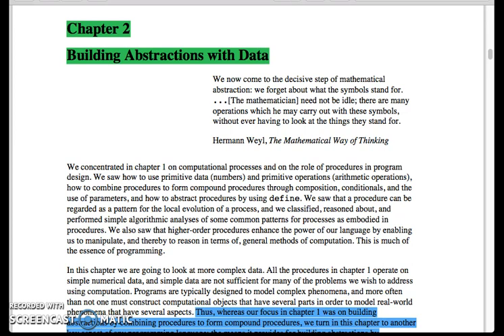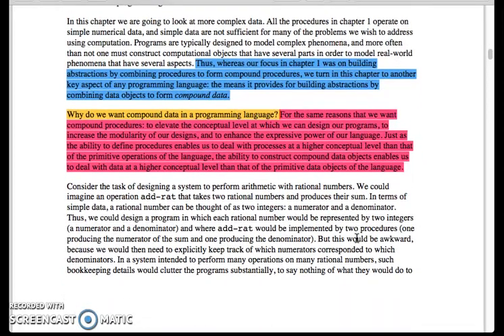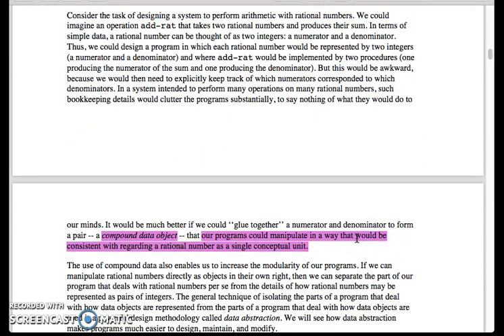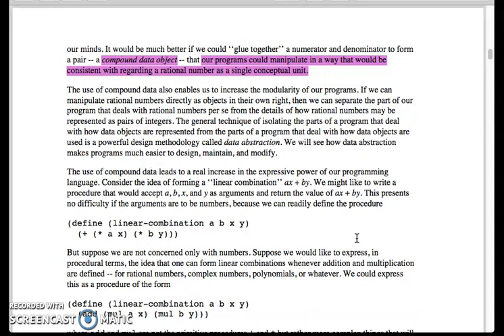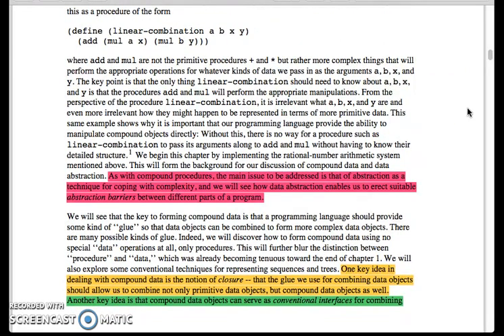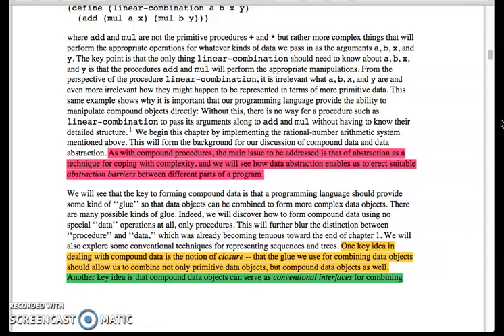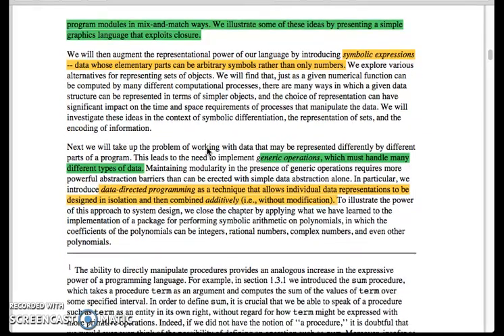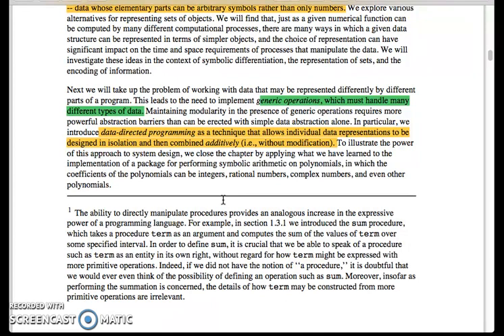Chapter 2 Building Abstractions with Data